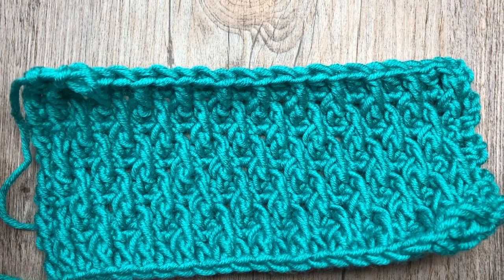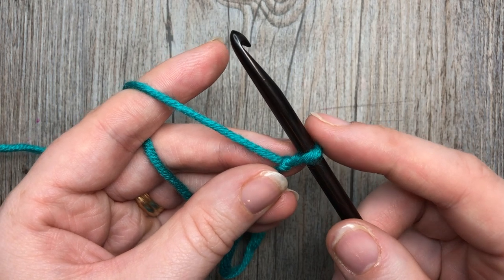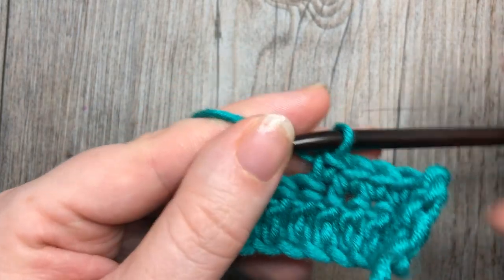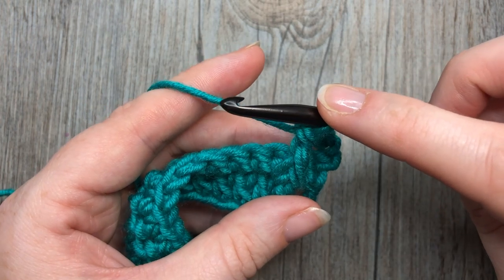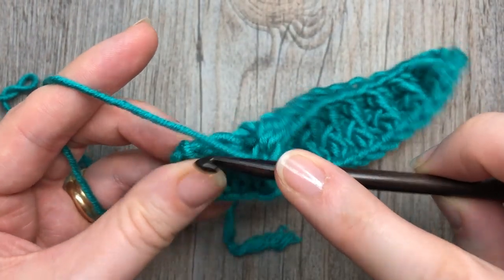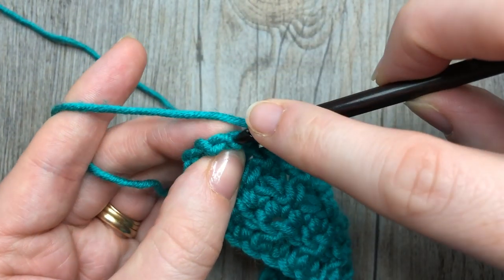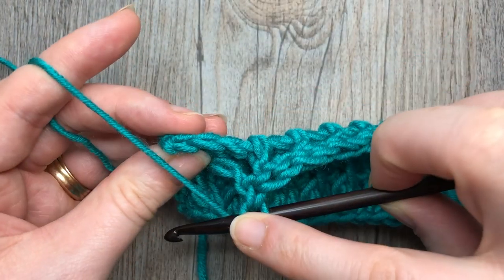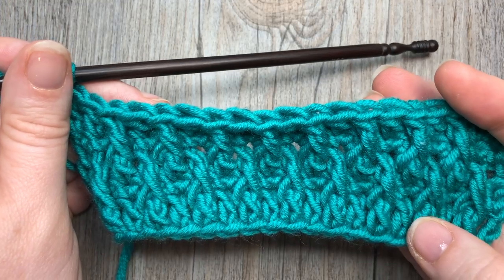How to Crochet the Alpine Stitch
Today we are going to learn how to crochet the Alpine Stitch.  This stitch shows off a lot of texture and is made with double crochet and front post double crochet stitches.

Sarah